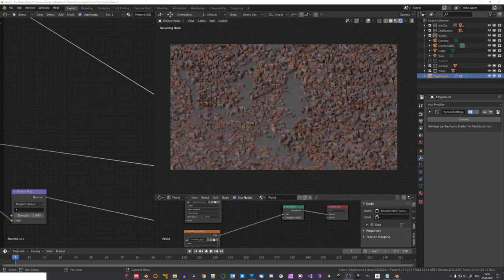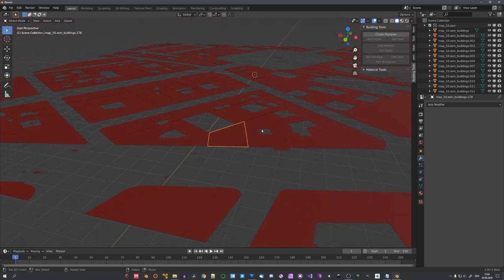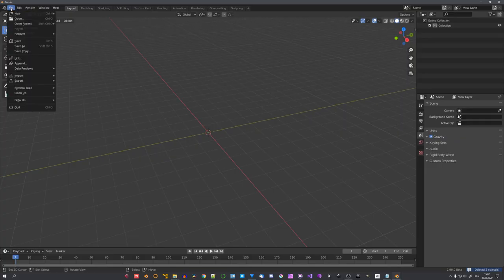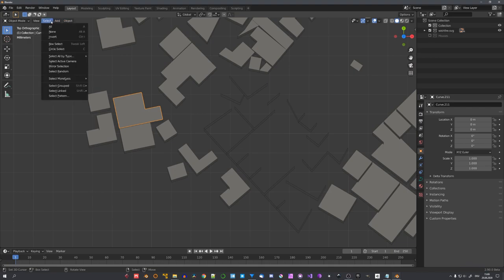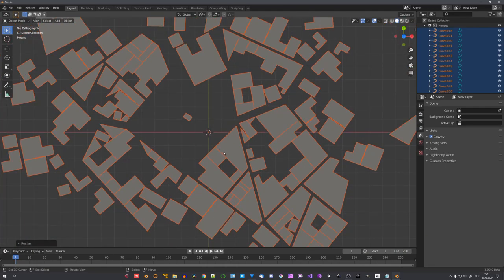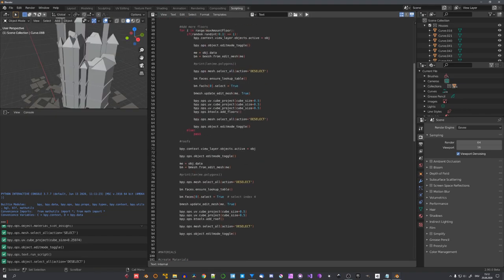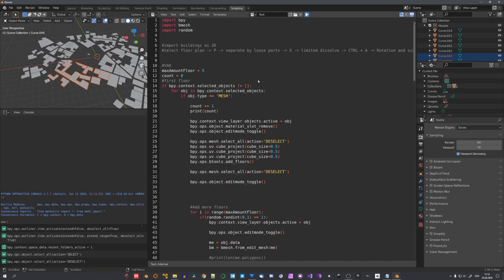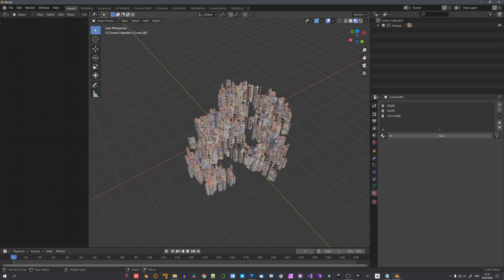Create a whole City in Blender in 5 Minutes [Blender 2.8+] | English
In this tutorial, I show you how to create a whole city in Blender in only about 5 minutes.

**Partners**